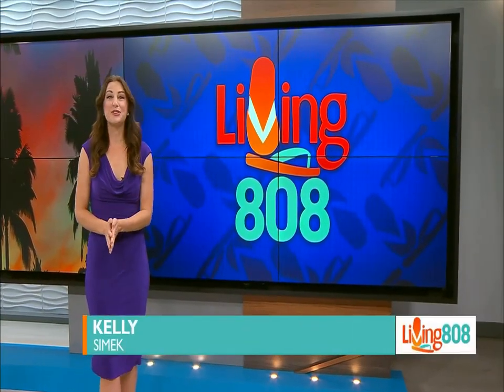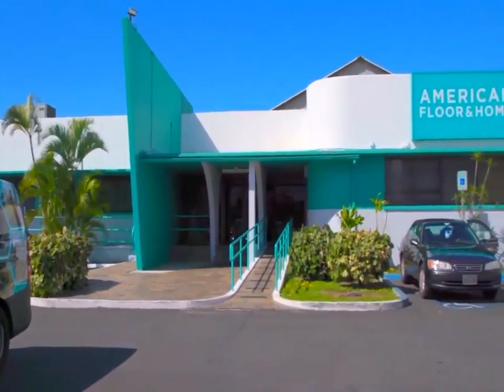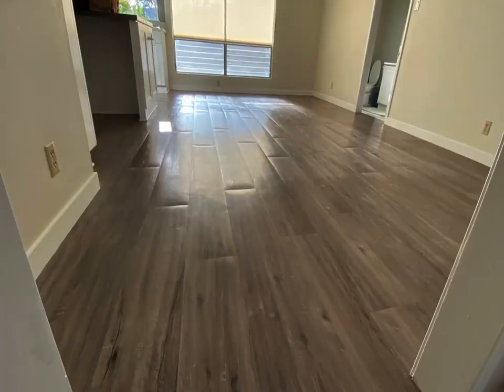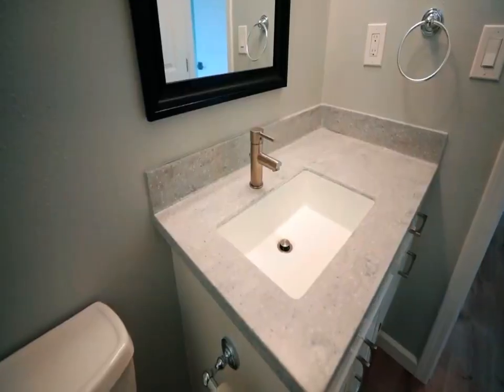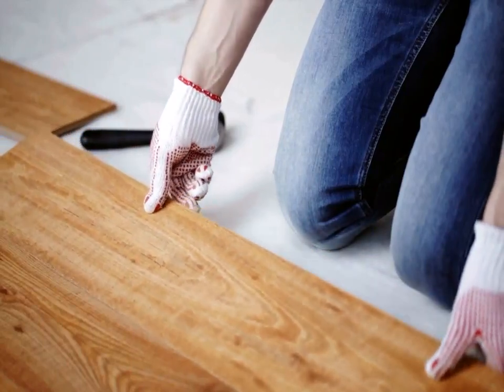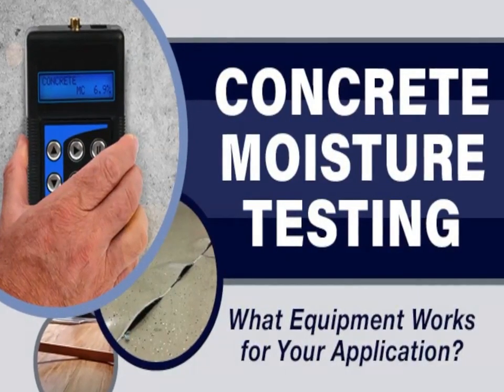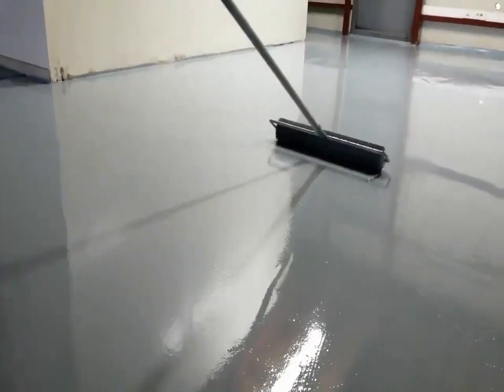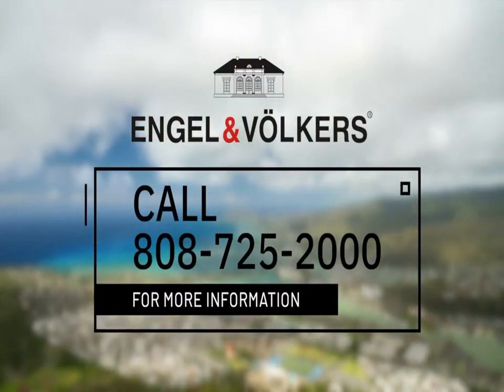Living Akamai: Waterproof Flooring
Water intrusion can be a large culprit in creating problems for homeowners.  Luckily there are different types of flooring to help deal with this concern.